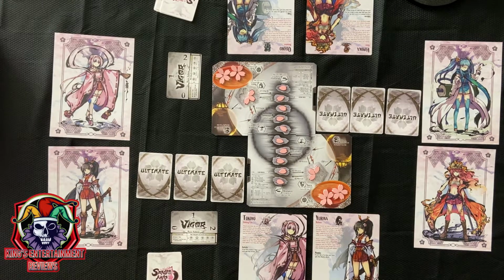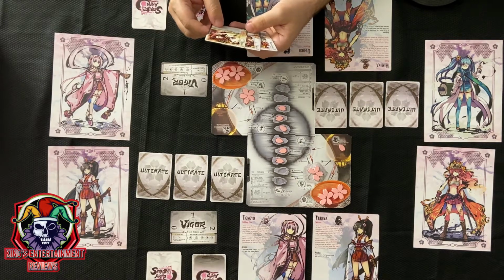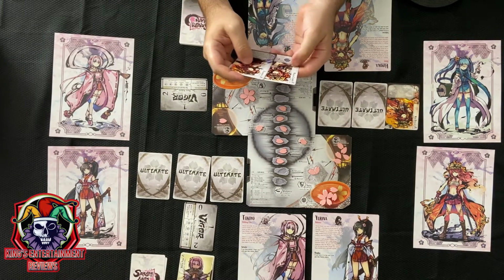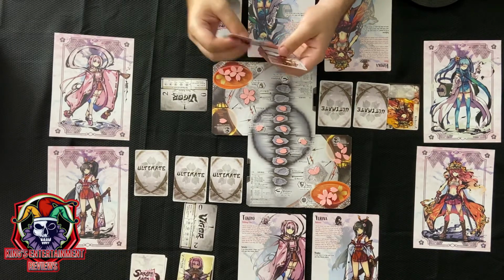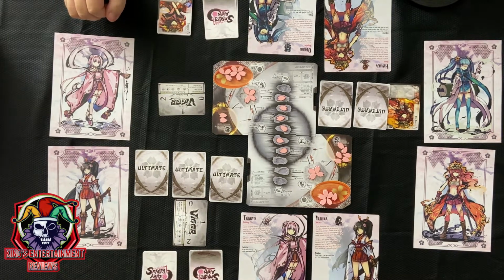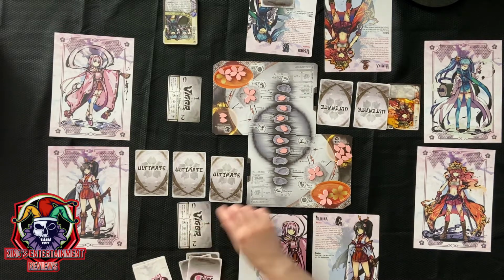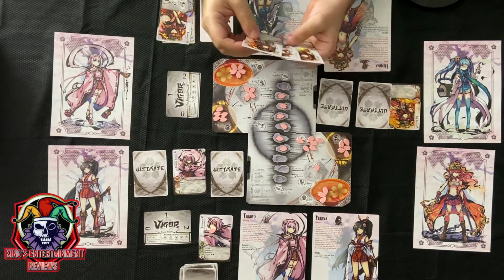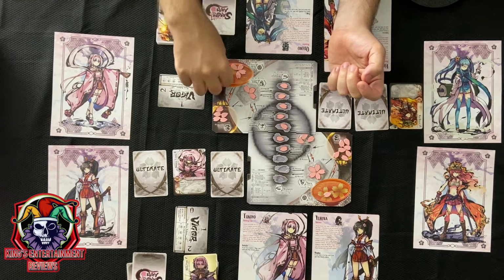Let's Play Sakura Arms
Today, Elaine and Jeremy face off in Sakura Arms using the goddesses featured in Yurina's core box. Who will be the first to spill their sakura soup? Let's find out!